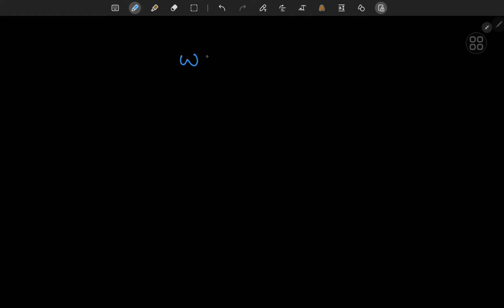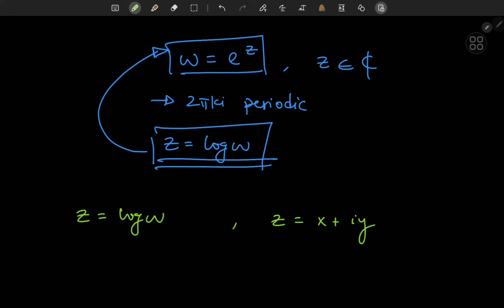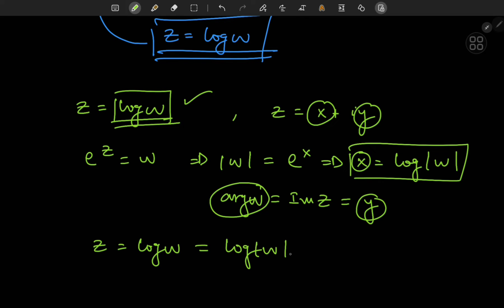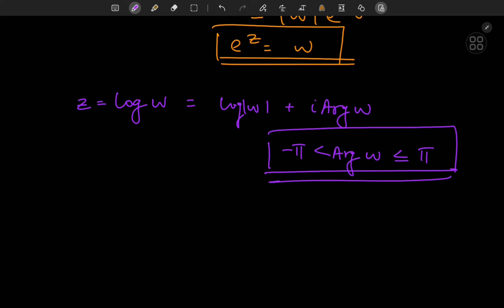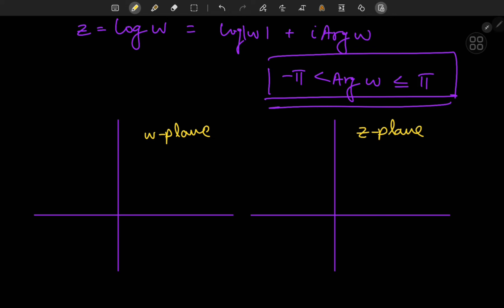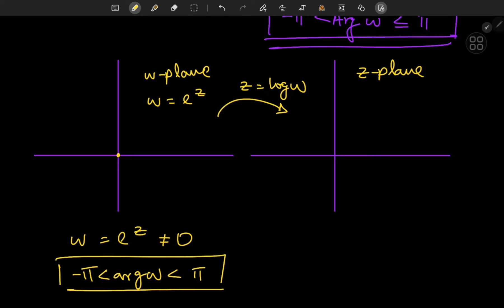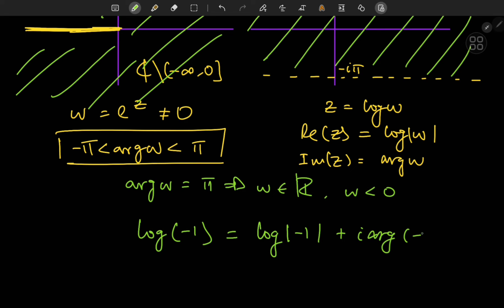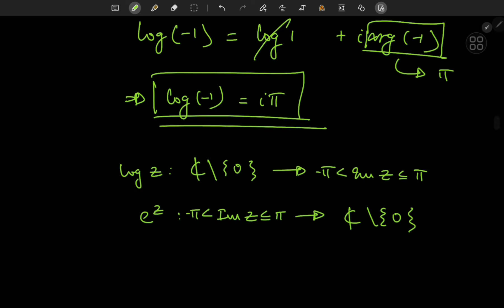The fascinating case of the complex logarithm